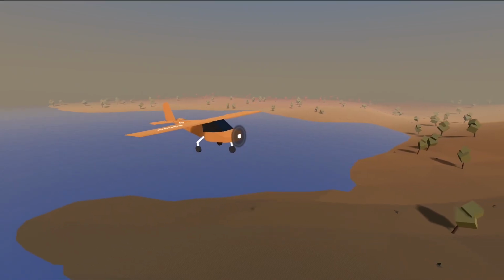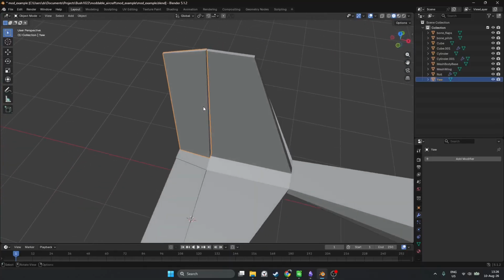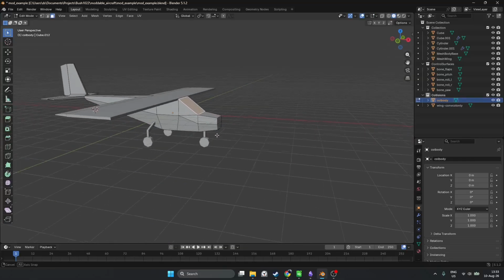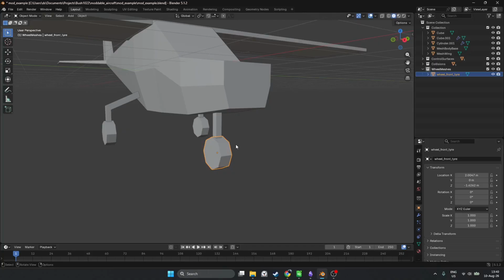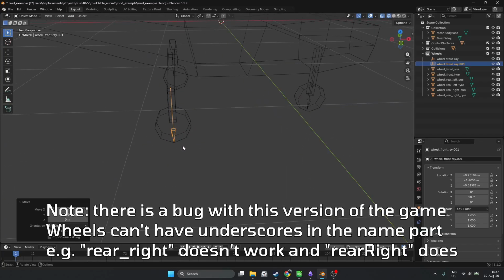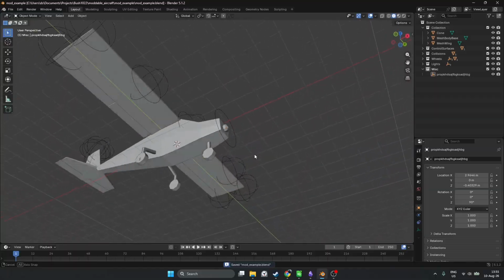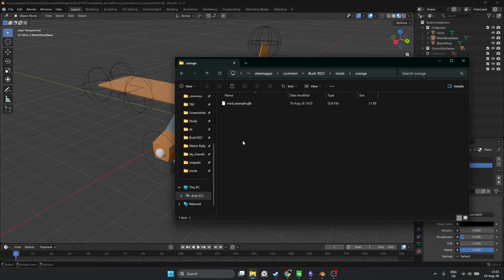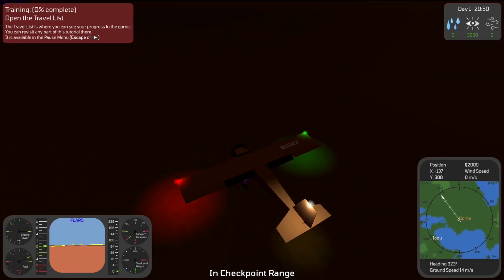Bush 1022 | 2.0.0 | modding tutorial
This video goes through the entire process of modding Bush 1022 in version 2.0.0 pre-release. I will post a separate short-form summarized guide, this documents the whole process.

0:00 Intro
0:23 Forward direction and center of mass
1:29 Modelling timelapse
3:36 Control surfaces - flaps
4:49 Control surfaces - ! Origin Points
5:37 Control surfaces - tail
7:11 Control surfaces - ailerons
9:04 Control surfaces - ! Apply Rotation
9:48 Collisions - Context blabbing
10:20 Collisions - simple wing
11:34 Collisions - visualizing how convex collisions are made
12:57 Collisions - making shapes for the body
16:19 Collisions - summary
17:29 Collisions - ! Apply Transform
17:57 Wheels - blabbing
18:59 Wheels - front tyre
20:48 Wheels - Origin effect on rotation
21:13 Wheels - front suspension and raycast
22:55 Wheels - rear
27:38 Landing Lights
29:00 Nav Lights
31:22 Propeller
33:15 Callsigns
36:48 Collection names don't matter
37:26 Materials timelapse
37:45 Exporting GLB
39:30 Configs
42:39 Ready!
43:39 Fixing the wheel issue
44:52 Everything working
46:46 Night Flying